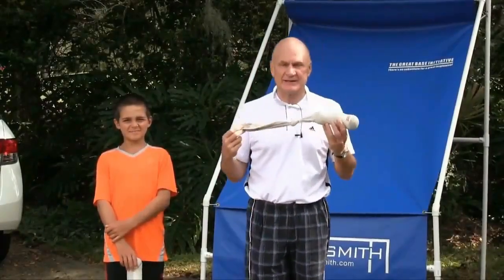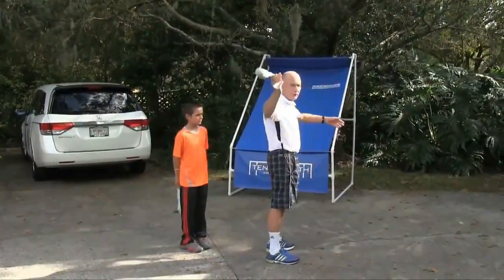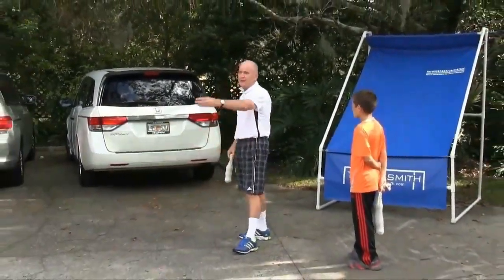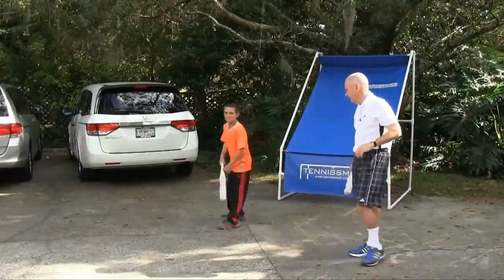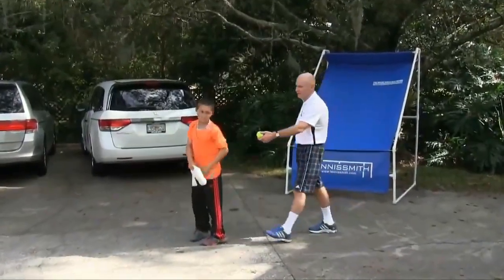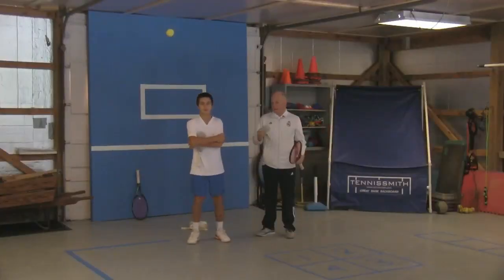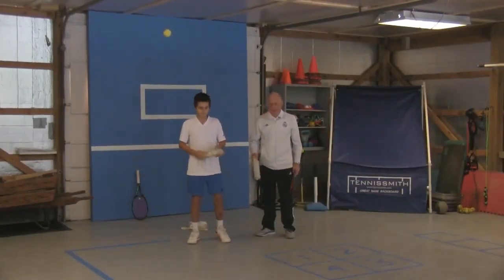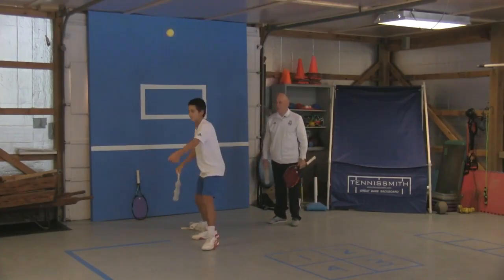8 How to Practice Tennis at Home - Swing the Sock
How to practice tennis at home.  Learn an old baseball trick to help you improve your tennis serve.